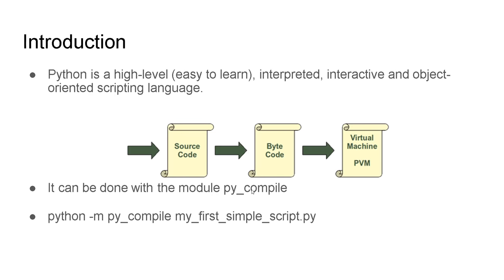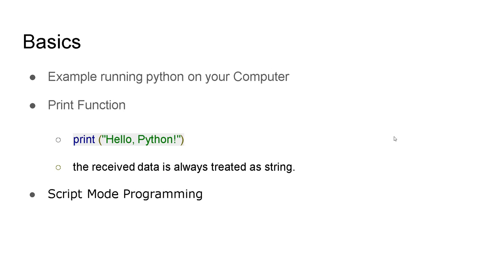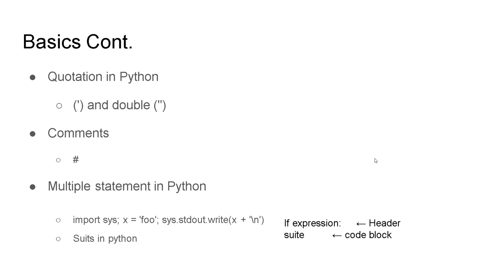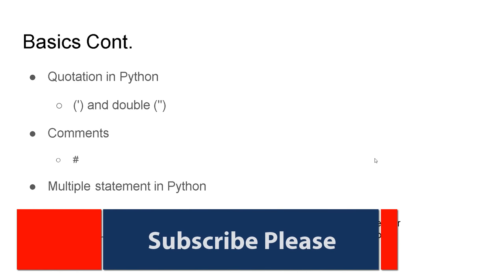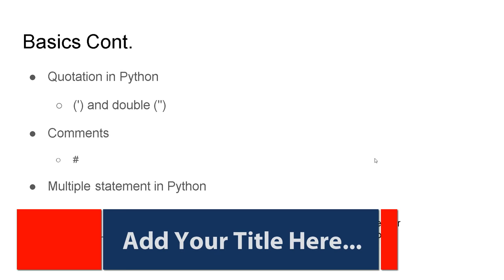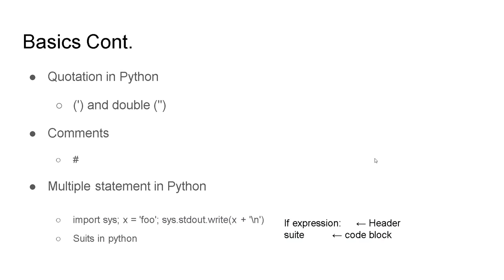Python Programming for Data Analytics Tutorial - 1 - Basics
In this screen cast, Python basics concepts introduce. Python dentition as well as python quotations discussed. if you want to install Jupyter notebook click on following link
in upcoming lectures we will be talking about python data types which includes python number, strings, list, tuples. In second session we will cover python conditional stamens as well as python if else conditions. In third phase we will discuss about python functions, python object oriented and in last lecture we will discuss about python IO, lambda expressions and exception